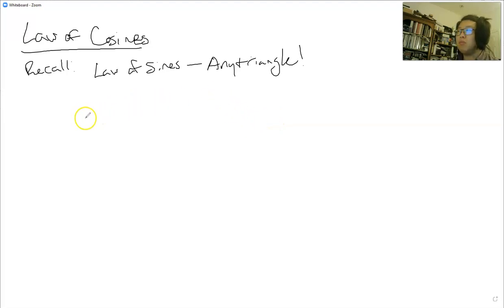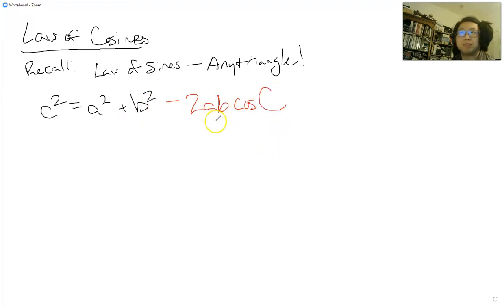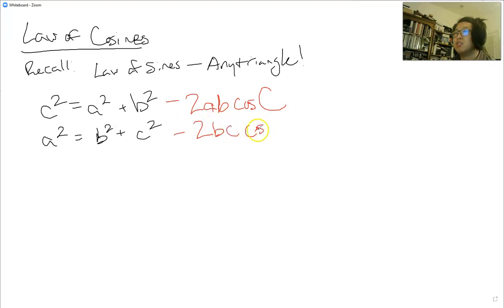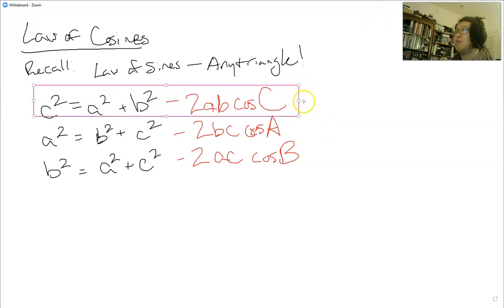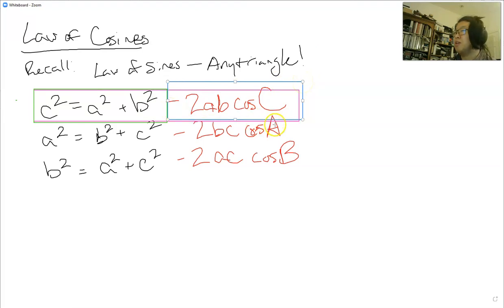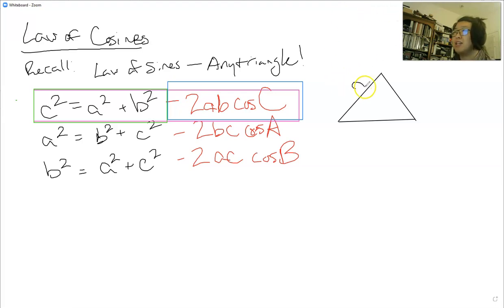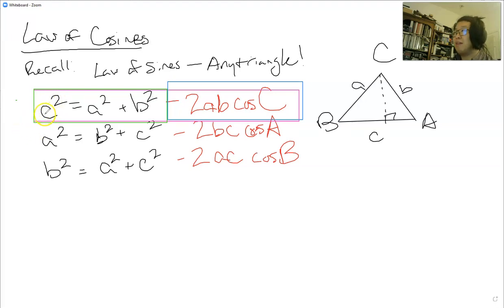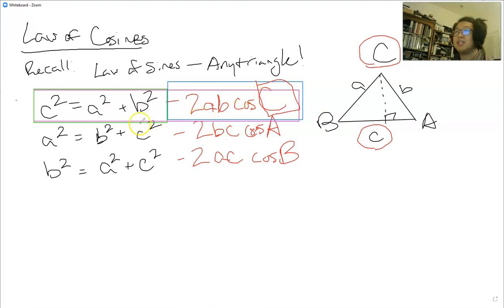Law of Cosines Notes